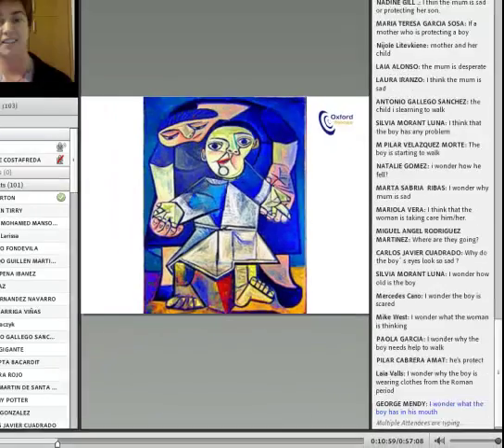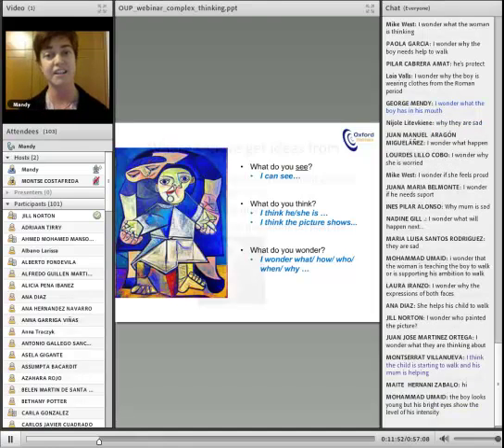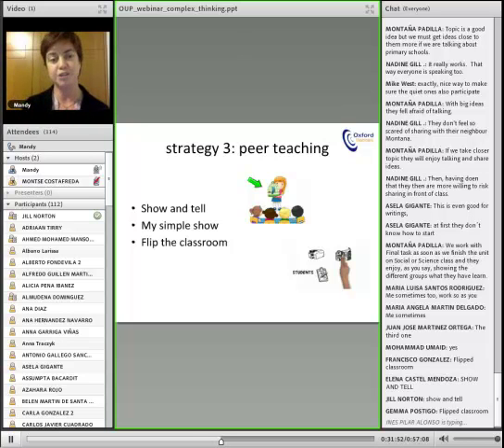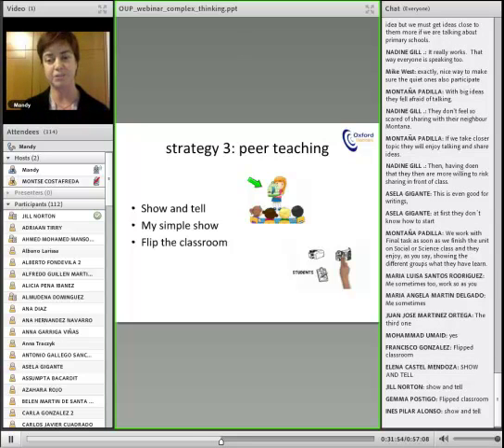Oxford Webinar Highlights: Promoting Complex Thinking | Mandy McLoughlin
In this Oxford Webinar, Mandy McLoughlin explains why it is important for students to develop complex thinking skills, such as analysis, evaluation and creativity. Mandy shows us some activities that are easy to prepare and set up in class which will help our learners develop these vital skills.
To participate in an Oxford Webinar, visit our or Oxford Premium